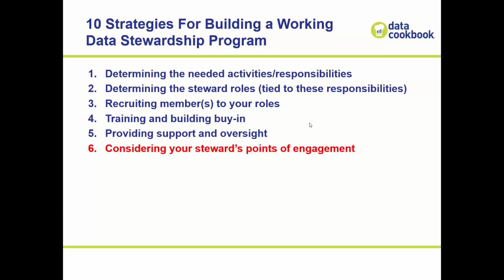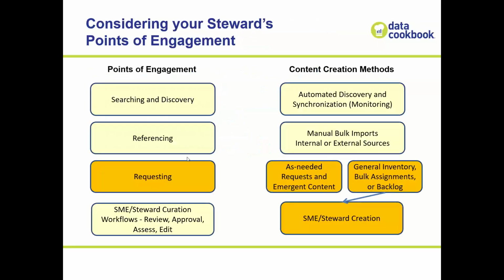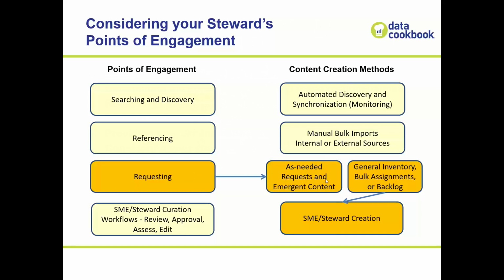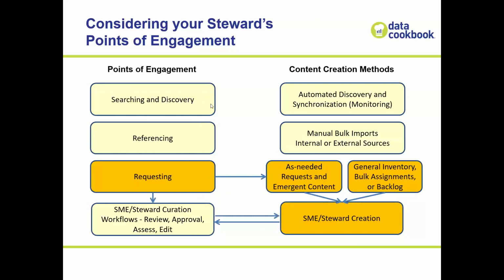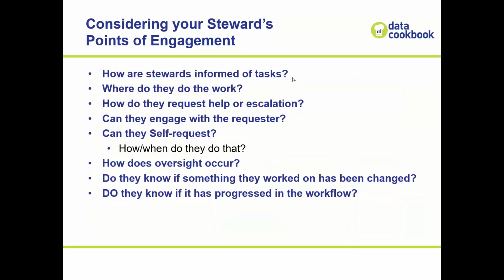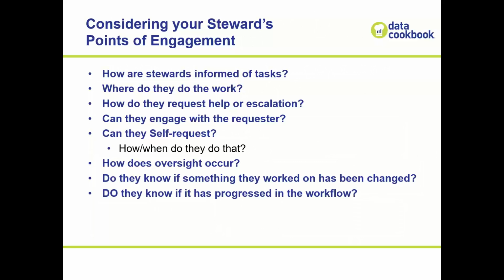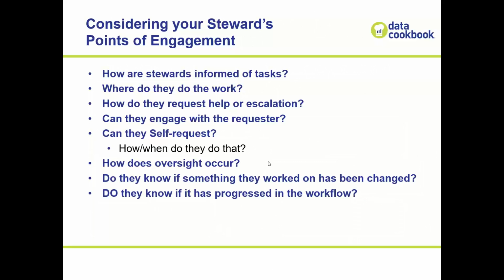Considering Your Data Steward's Points of Engagement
Hear Brian Parish of IData discuss points of engagement for data stewards.  (VI219)